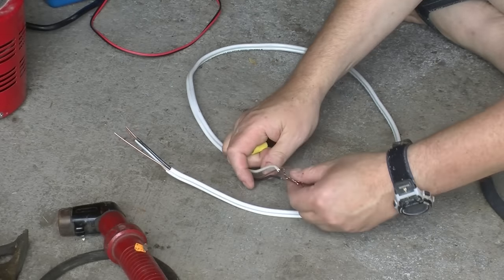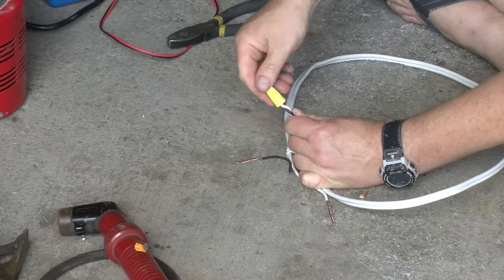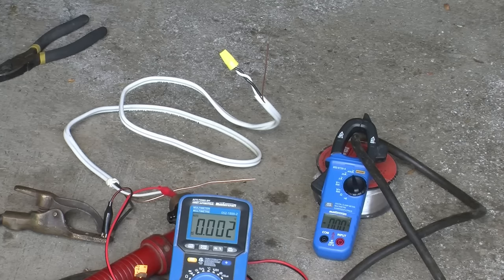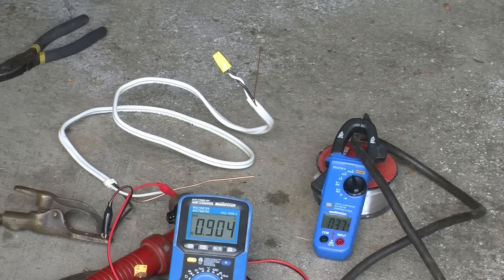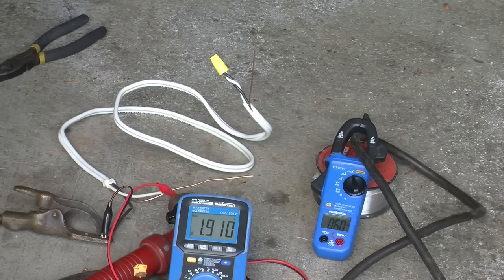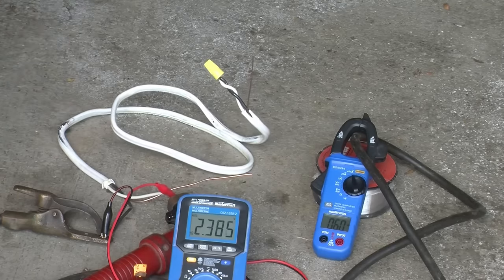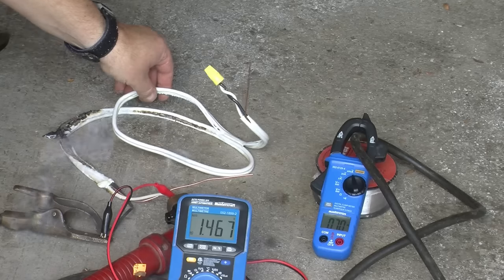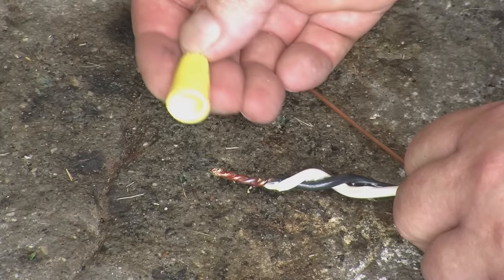How many Amps to burn up 14/2 electrical wiring?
We overload  standard 14/2 wire commonly used in Canadian and American houses  to find out how much current it can handle before it melts and burns up. Spoiler: It handles way more than its 15 Amp current rating as one would hope for a good safety margin. Of course it should never normally to subjected to anything beyond than its standard current rating.